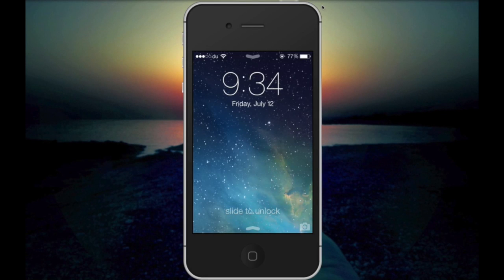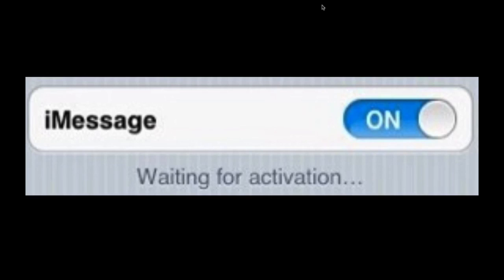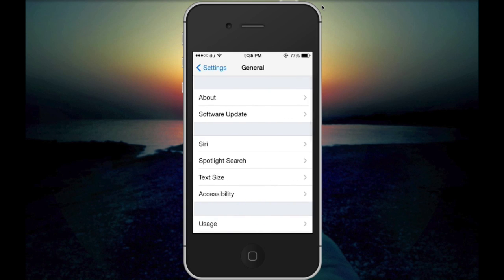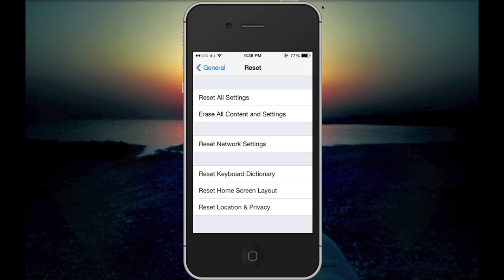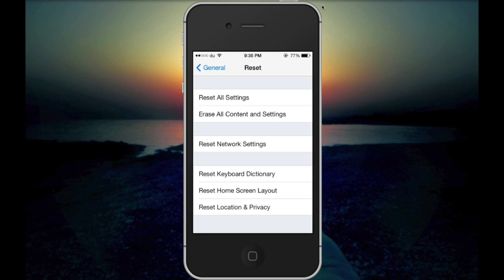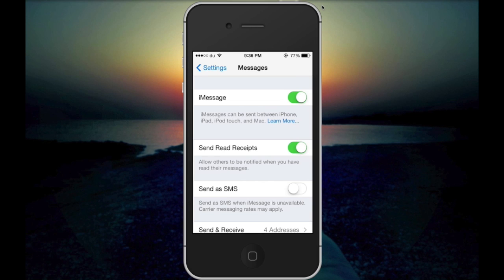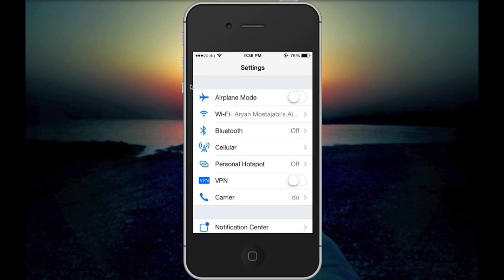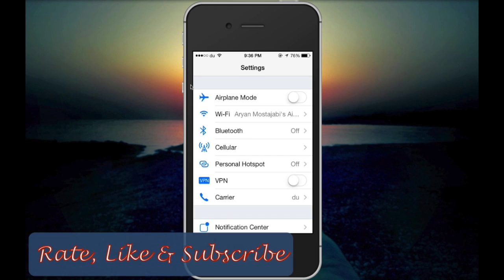HOW TO: Fix the Error "Waiting for Activation" on iMessage & FaceTime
Fix the problem on IOS 7 with activating your iMessage and FaceTime on your IOS devices.